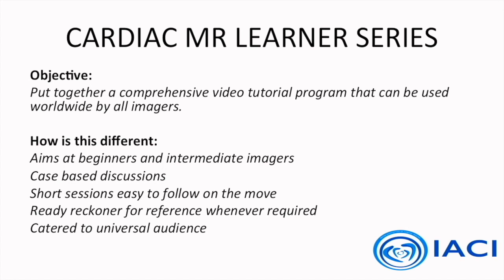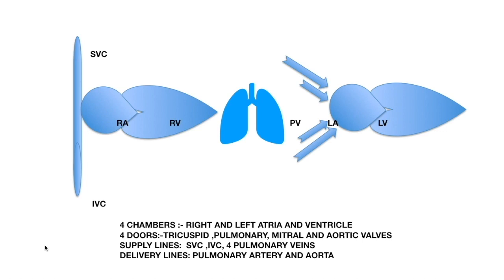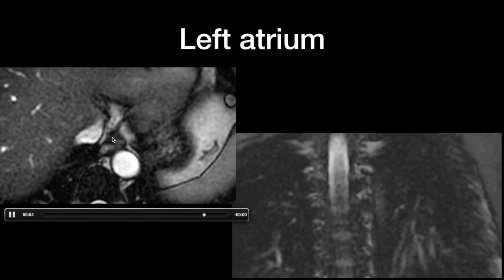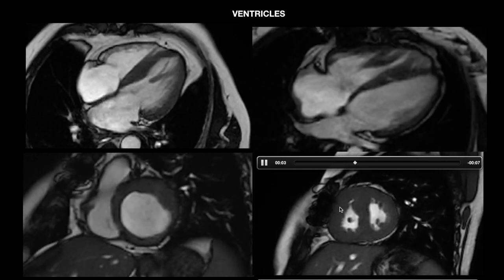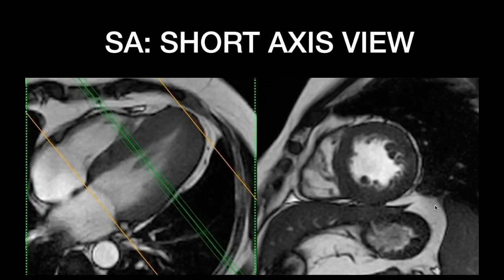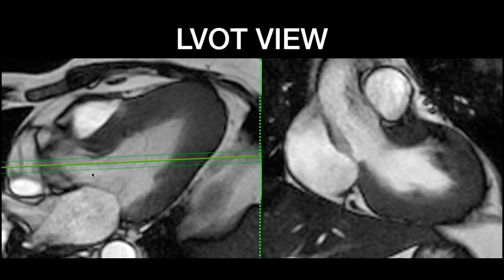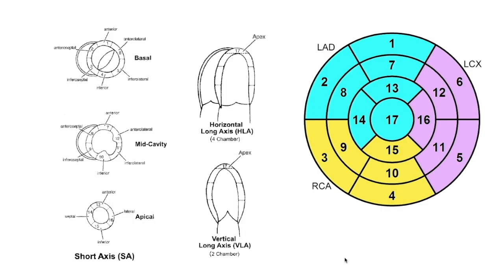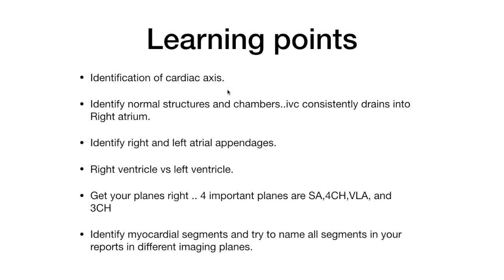4. CMR Anatomy and Imaging Planes